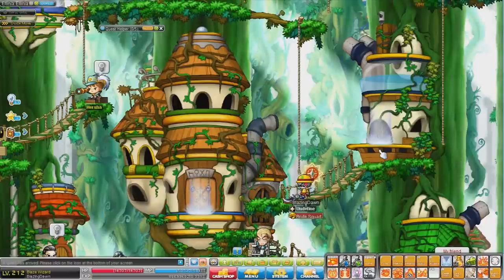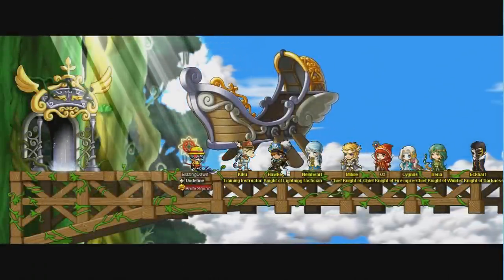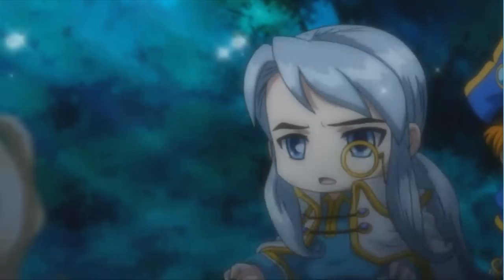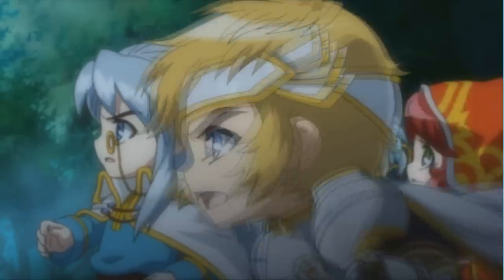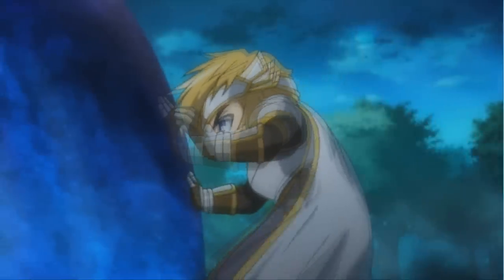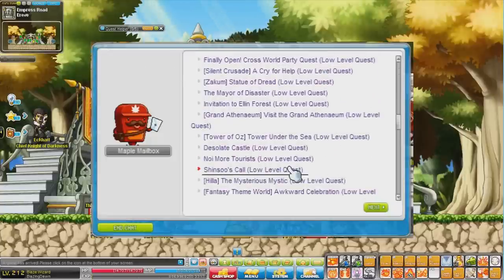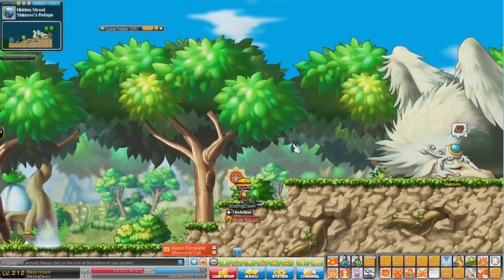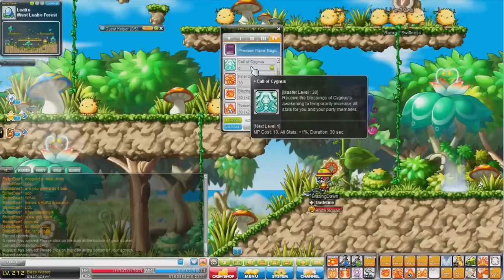How to: Get Maple Warrior on Cygnus Knights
Short tutorial on how to get the Call of Cygnus aka Maple Warrior on Cygnus Knights. Hope this helped!